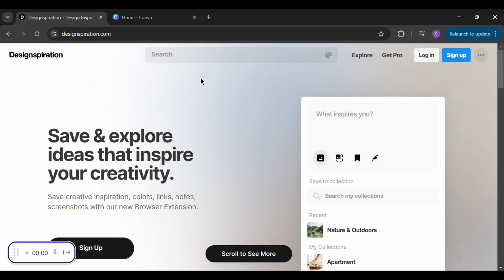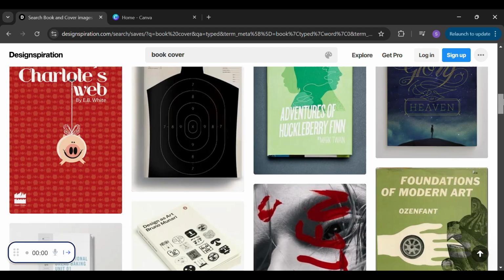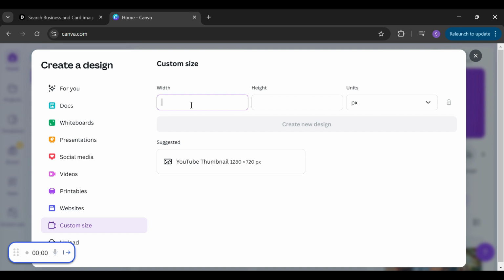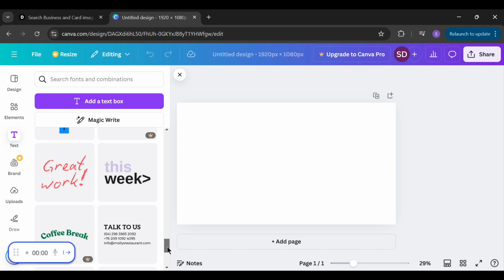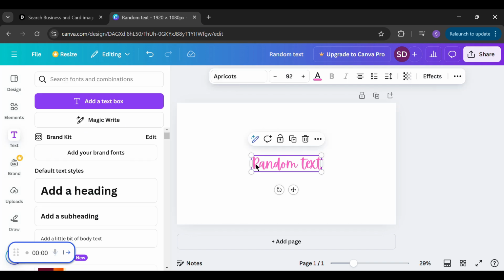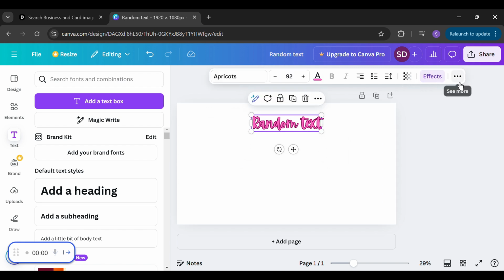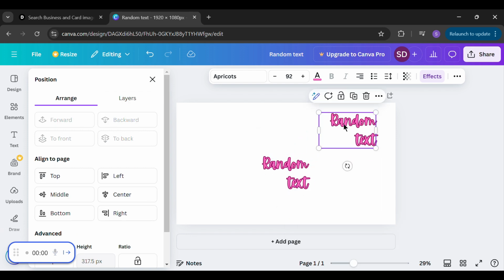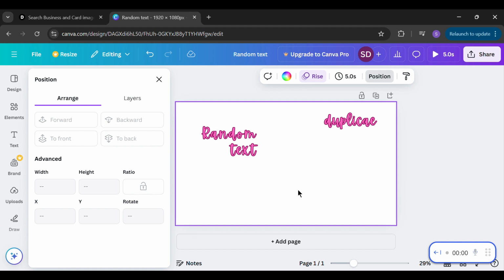Typography Design Tutorial in Canva | Use Canva like a pro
Welcome to our educational YouTube channel! We are focusing on providing you the high-quality and best content on multiple domain and technologies. Our initial focus will be for beginners.
Additionally we will be focusing on basic IT coaching, tips and tricks, easy and free learning for various useful tools, easy way to remember important topics, interview preparation videos and so on.
You can share your thoughts and problems which you are facing in your daily IT life and we will try our best to address them.
Below is our detail:
Sonali Dash: Senior Testing Manager  with 13 plus years of IT and management exp
Satyabrata Nanda: Technical Project Manager  with 14 plus years of IT and management exp